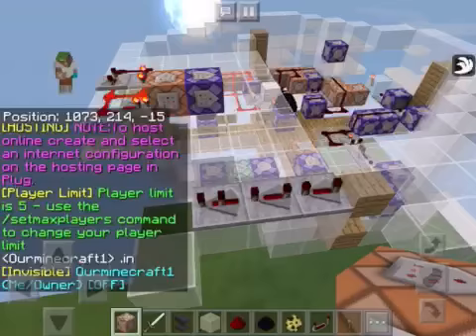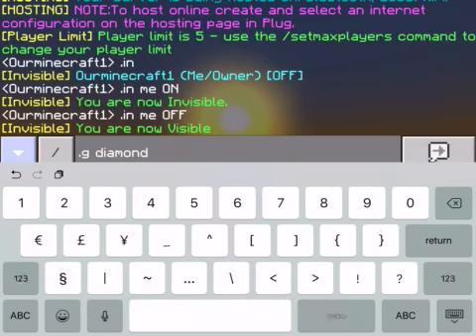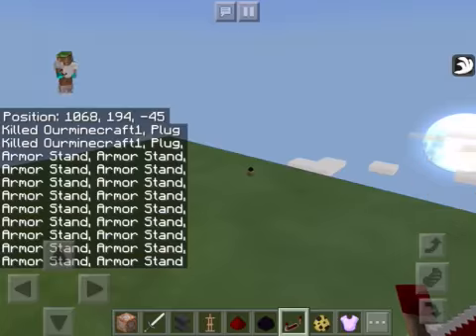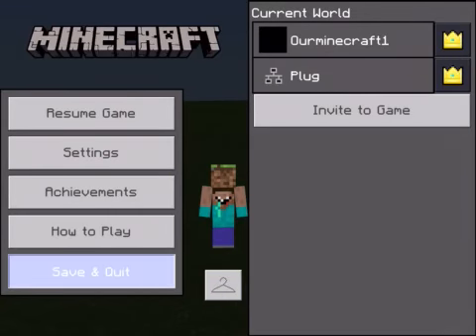Minecraft mini game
So... in the end this mini game will be really fun for me and my freind (hola6000)
If you need any info on the commands just ask :)